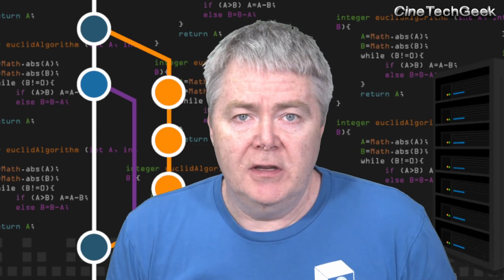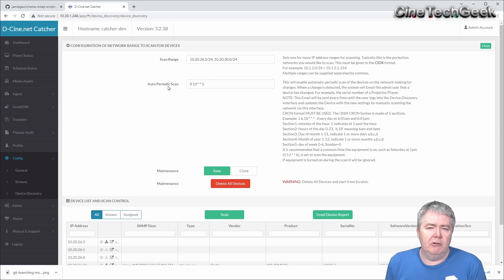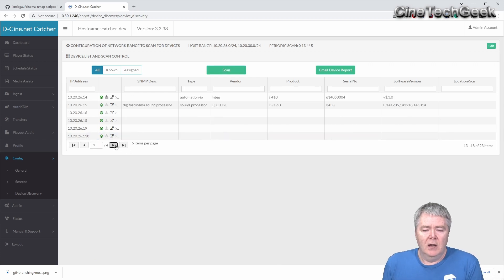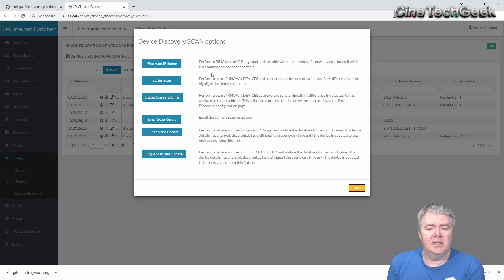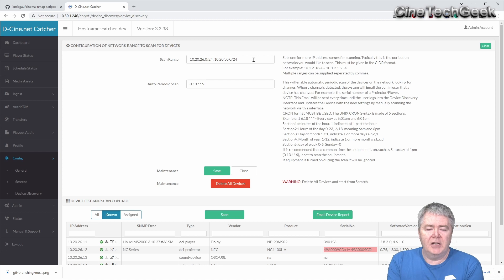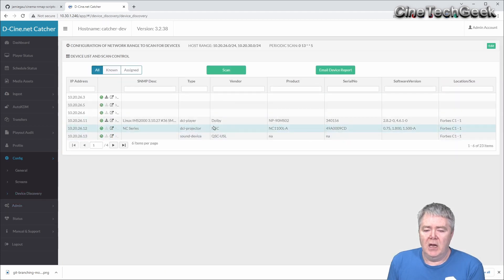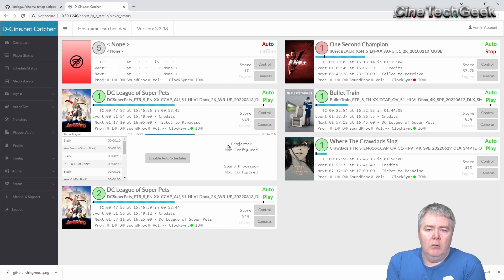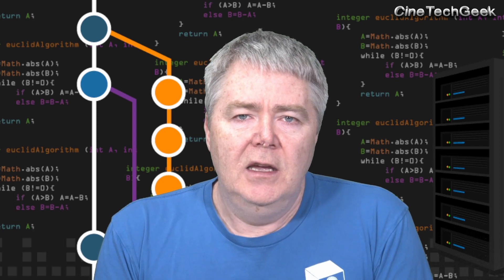Free Cinema Tools: Device Discovery & MONITORING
In this video, I demonstrate how a FREE tool for cinema exhibitors can be used to automatically discover equipment on a cinema's projection network.  It can discover exactly what the equipment is, and the version of the software it is using.  Plus it will monitor and Email the user if any equipment changes.

Great tool if you want to ensure the reliability of your cinemas by ensuring the exact software versions are in place.

This is only one of the tools available in the cinema-catcher-app
please go here to find out how to download and install this free tool.